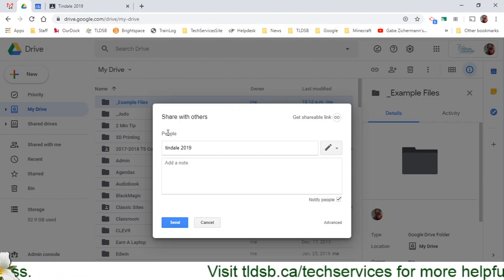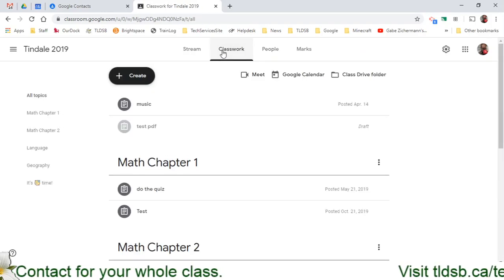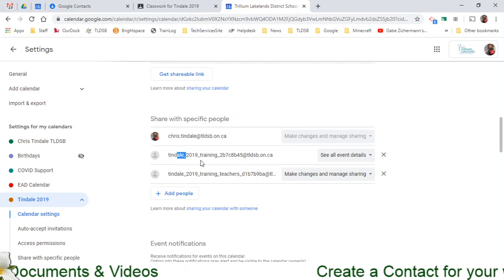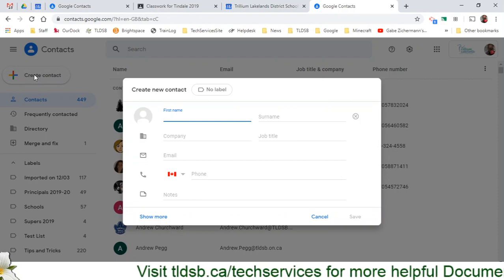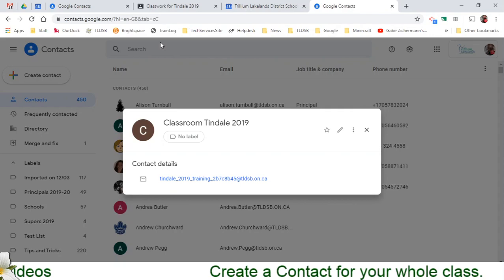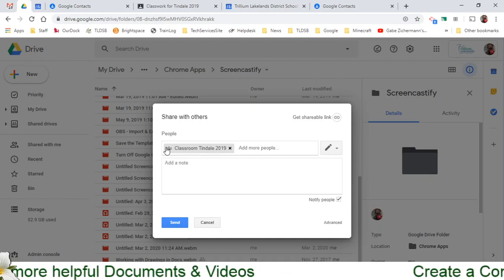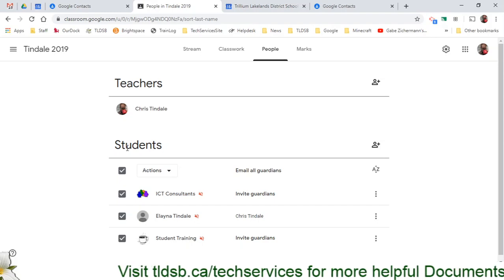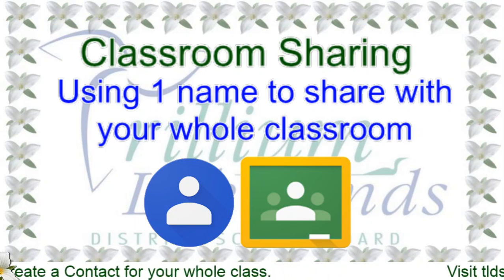Create a Classroom Contact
You can find the "group" address for your classroom, create a Contact entry for that group and start using it any time you need to share things with your whole class.